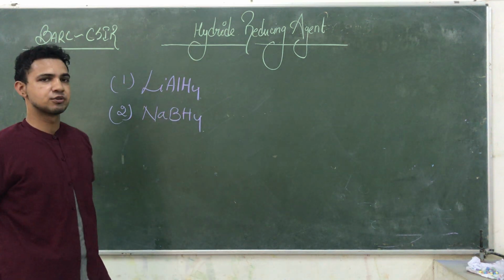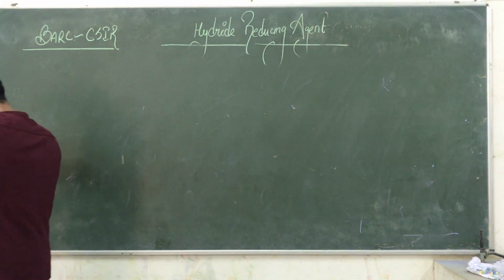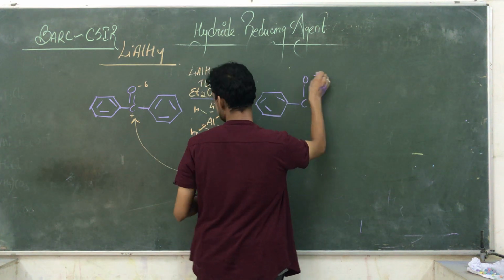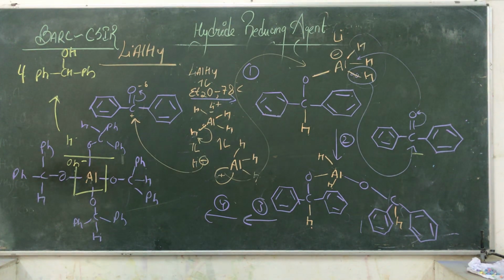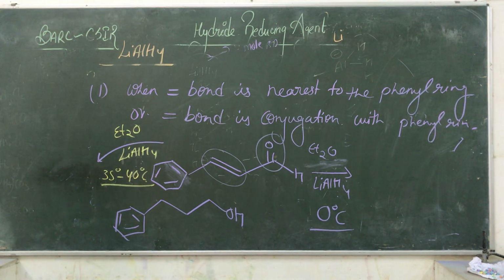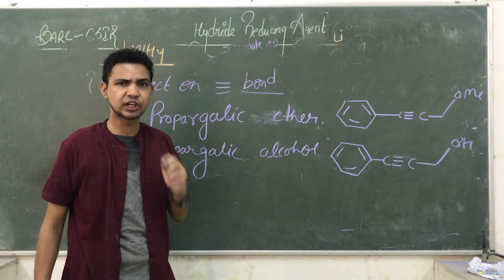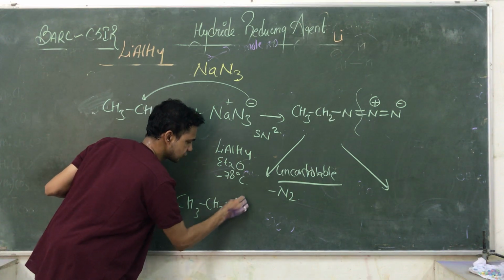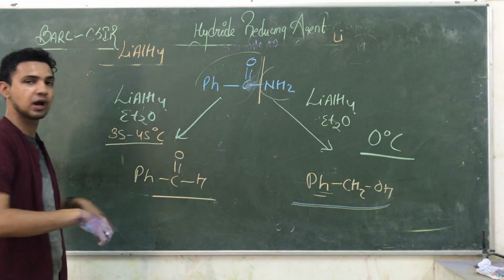Applications of LiAlH4(Reducing agent)&Reaction Mechanism, By Dr. Gaurav Bhoj(Scientist),BARC -CSIR.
Application of LiAlH4(Reducing agent)&Reaction Mechanism, By Dr. Gaurav Bhoj(Scientist),BARC -CSIR.
It is mainly used as a reducing agent in organic synthesis, and a reagent in the preparation of a variety of pharmaceuticals, organic chemicals and metal hydrides (such as NaH). It is also used as a polymerization catalyst and a propellant. It is considered as a potential hydrogen storage agent in fuel cells.